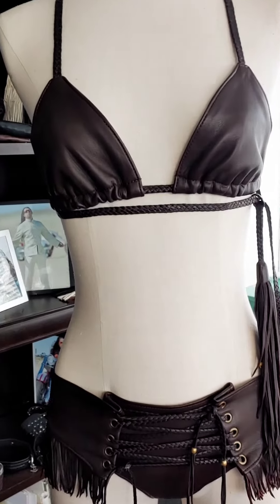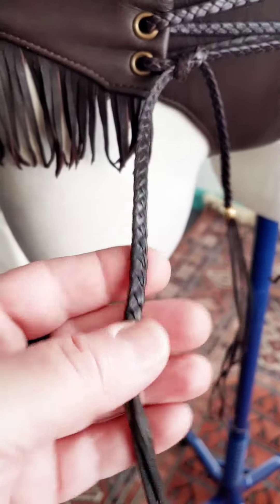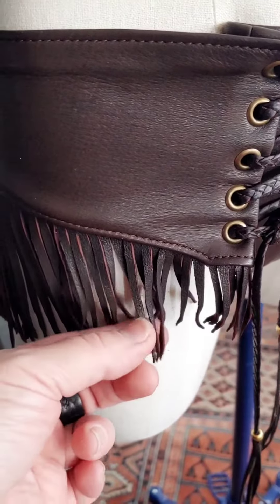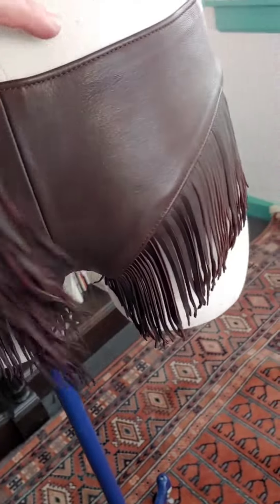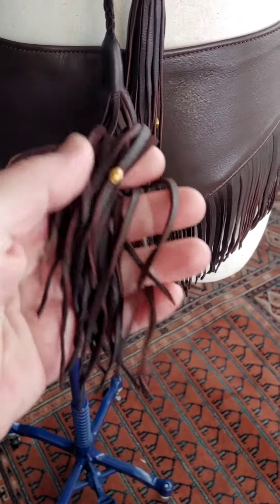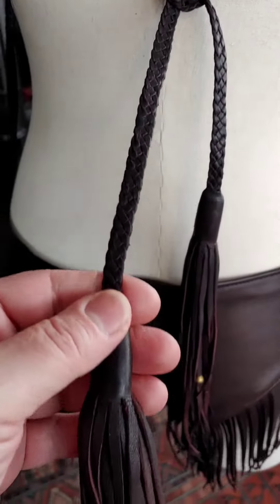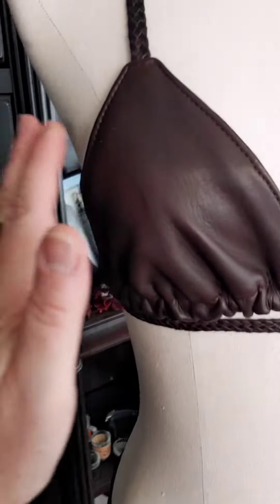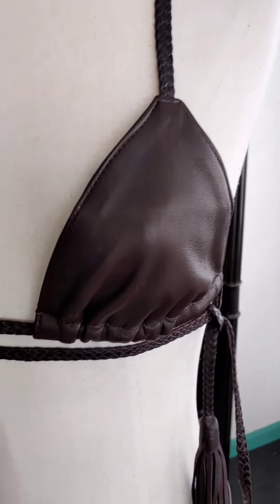Leather bikini Set, Coachella Cosplay Goddess Warrior costume, Deerskin Booty Shorts & Halter Top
▲▼▲Featured in this video is the outfit that demirose wore in her coachella desert photo-shoot ▲▼▲

I have combined two of my designs to create this leather bikini set; my deerskin Kyra Booty Shorts and my Darice Bikini Top also in deerskin...

◘ K Y R A ◘ [enthroned]
Before she marks the sands with her step, the warrior princess adorns herself in ceremonial dress, eagle feathers and tribal jewels.

◘ D A R I C E ◘ [queenly]
In every tribe there is one who will step in front without trepidation - to "be" an example for the others to follow.